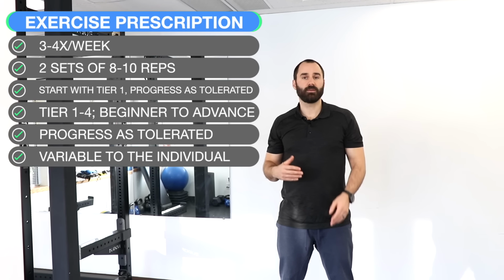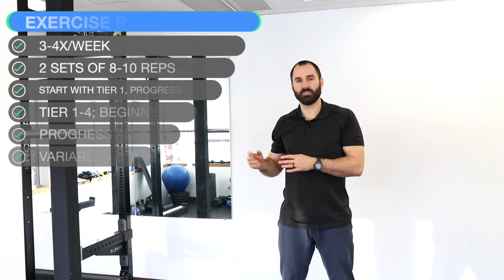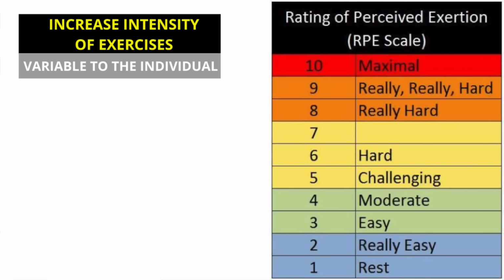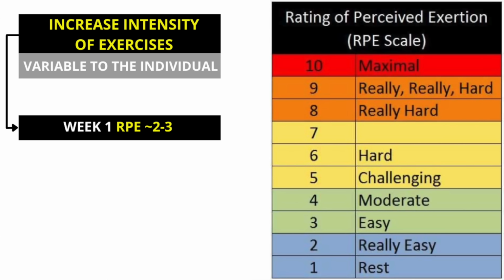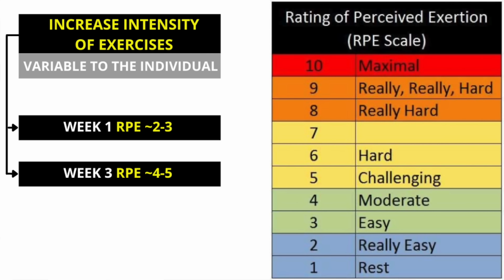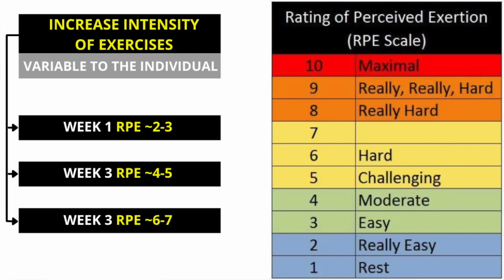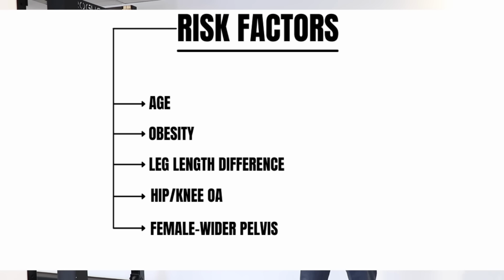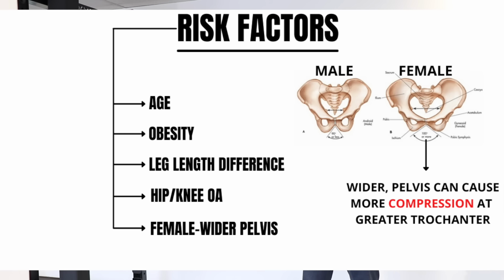How to FIX Lateral Hip Pain..Best Stretches & Exercises for Greater Trochanteric Bursitis!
Gluteal tendinopathy is the most prevalent lower limb tendinopathy, substantially impacting quality of life.  Commonly presents as persistent and disabling lateral hip pain, that can radiate into the buttocks or lateral thigh.

Often this condition is diagnosis as gluteal bursitis.  The issue is "true bursitis" only happens in around 8% of the cases, therefore subsequent treatments can be ineffective as there are other factors to consider.

Excessive hip adduction, in conjunction with other muscle and bone factors, is considered a key driver in the pathomechanics of gluteal tendinopathy.

Load and exercise management based on pathomechanics is the most effective  approach to rehabilitation and improving disability.

Timeline:
0:00. Start
0:15  Clinical Presentation
0:26  What is it?
0:42  Pain Generators
1:28  Postural/Position Modifications
3:28  Exercise Prescription
10:20  Diagnosis
10:43  Risk Factors
11:01  Returning to Normal
11:18  Lifestyle Changes